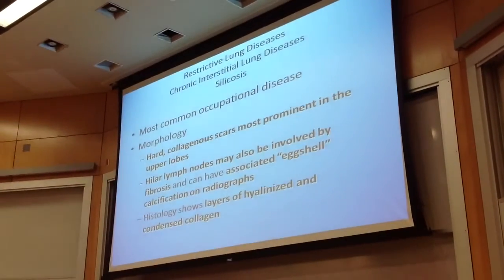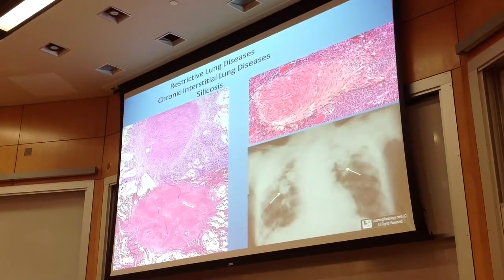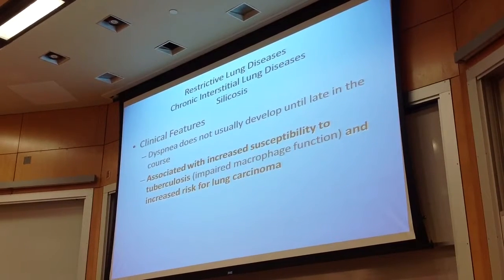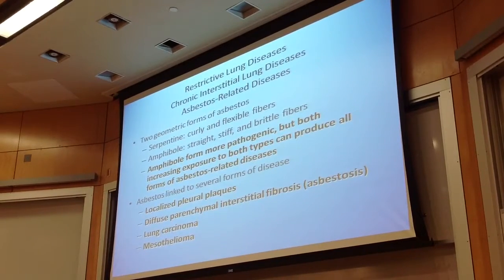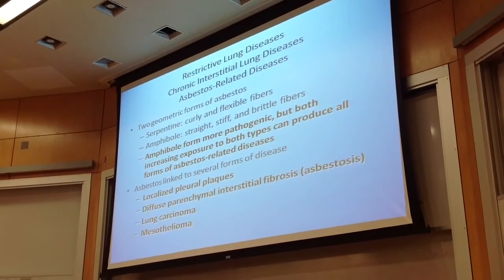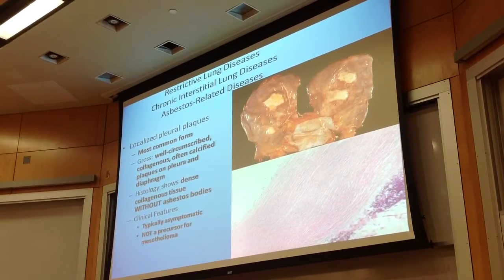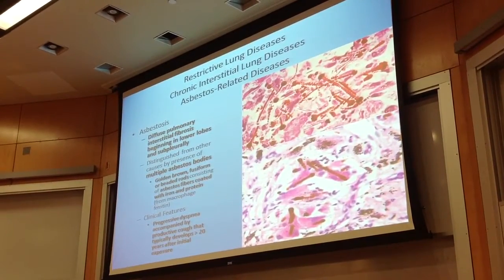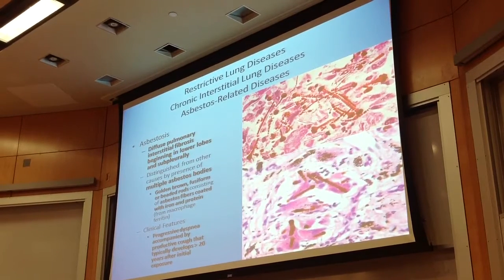End of Unit 5 review 2